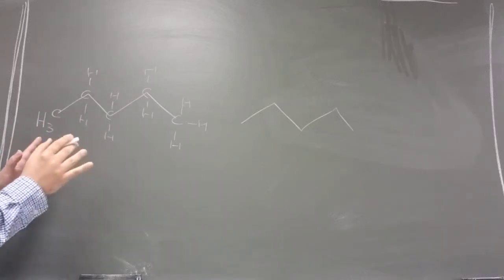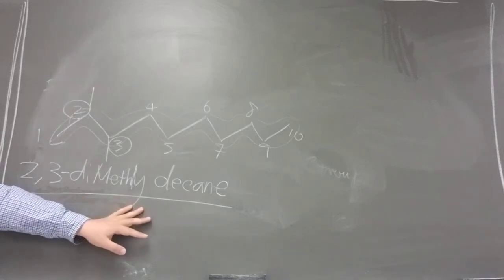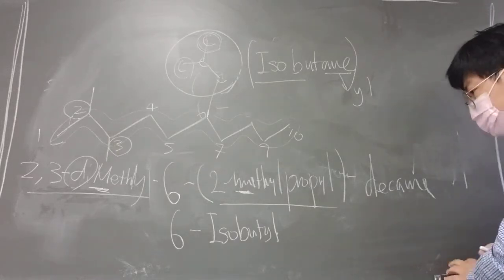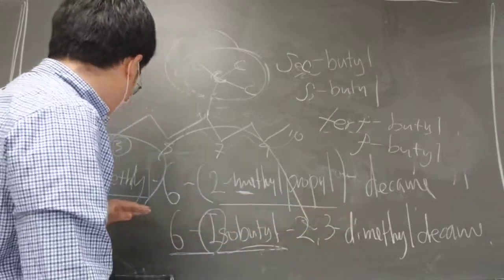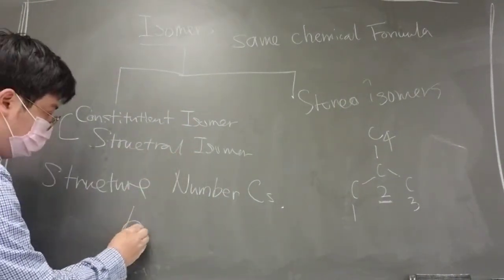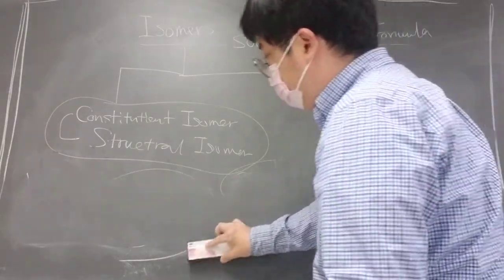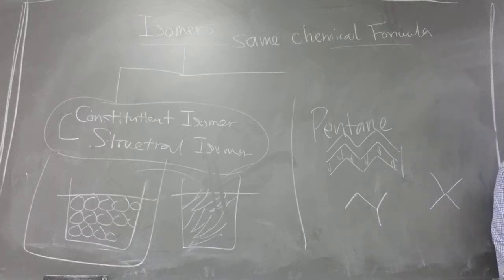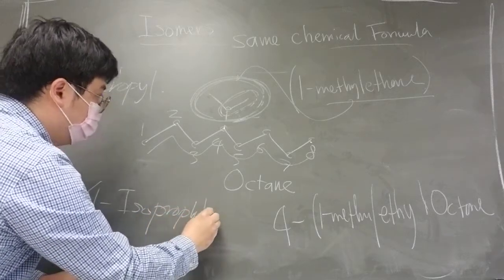9 14 2020 Org I Lecture TSAA